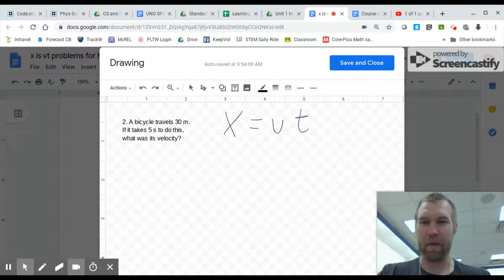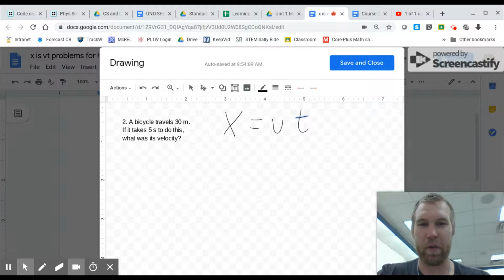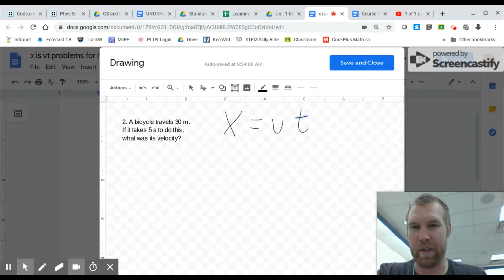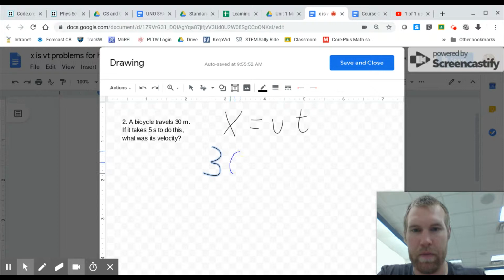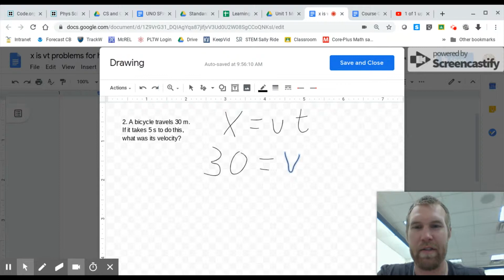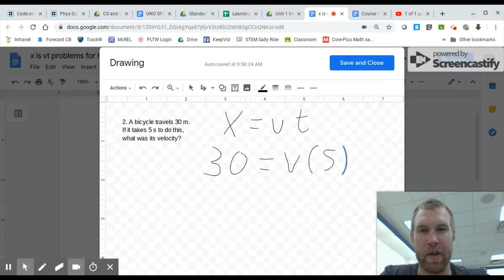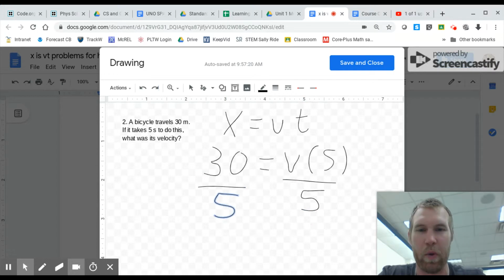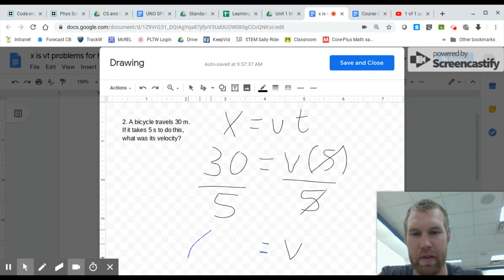Solving distance problems x=vt for velocity (speed)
This video explains how to solve distance problems using x = vt. This video solves for the average velocity, v.